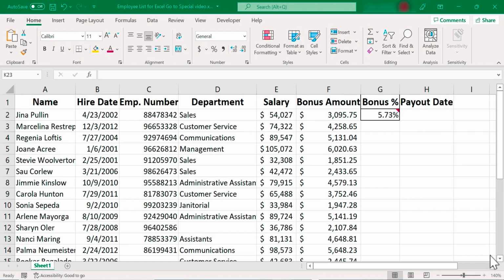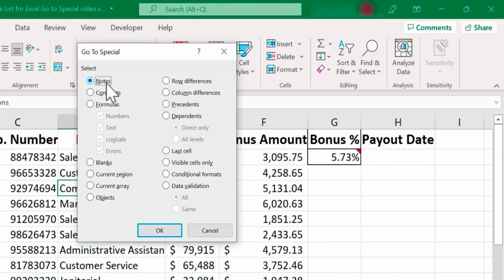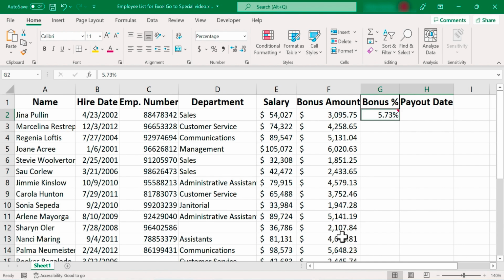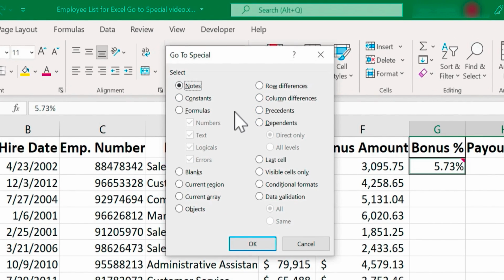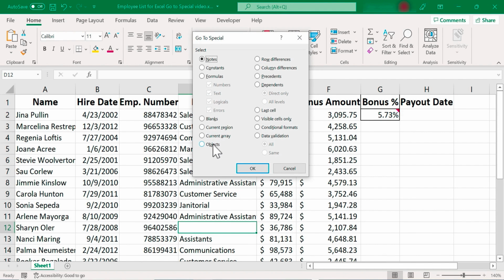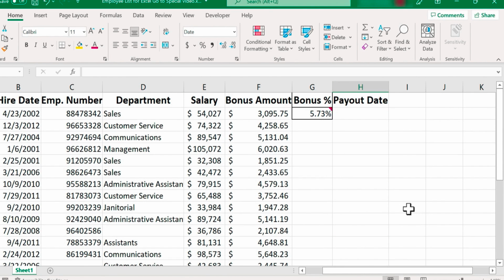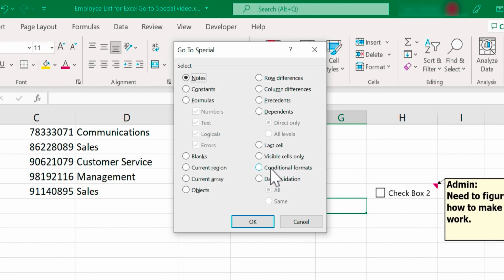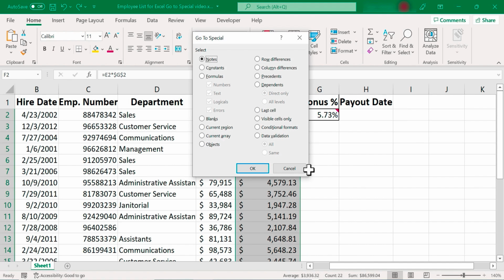Using Go to Special in Excel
Learn why and how to use the "Go to Special" tool in Microsoft Excel! This is a great time-saver, and after watching this video you'll know everything you need in order to use it effectively. Here's a link to the practice file for this video